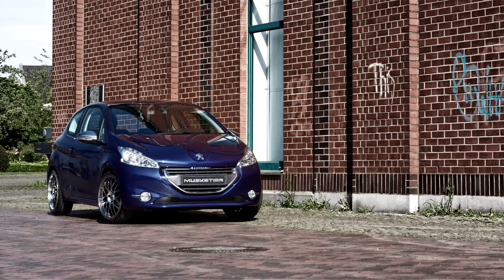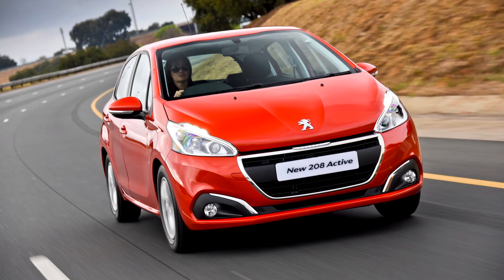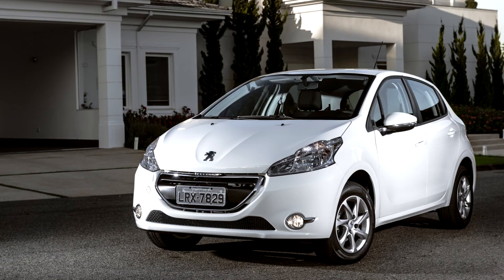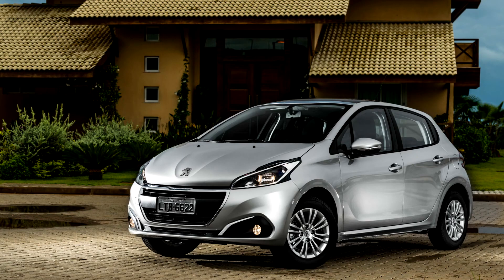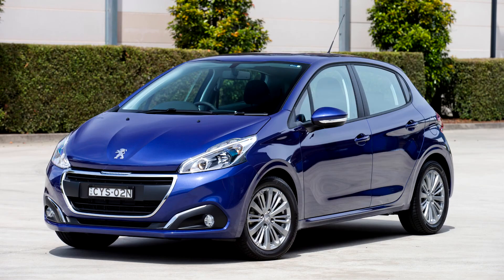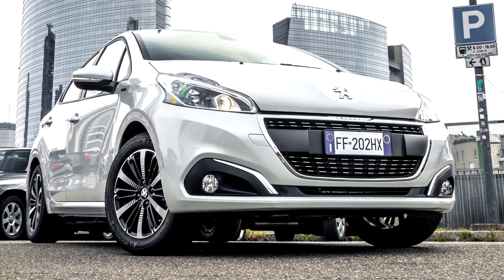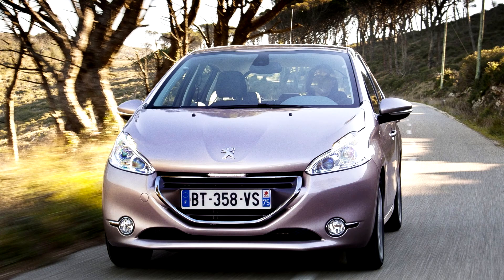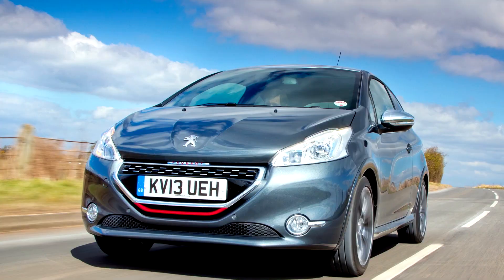Peugeot 208 First generation 2012